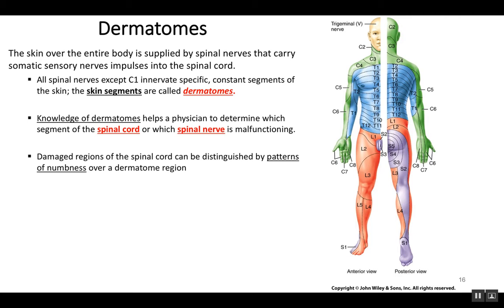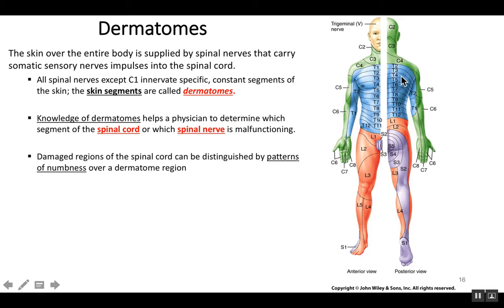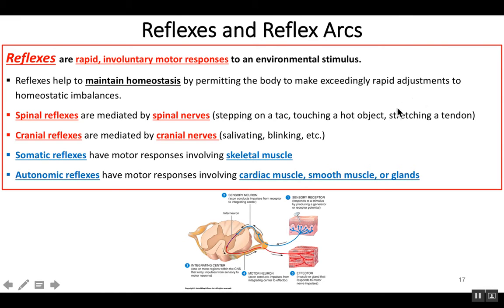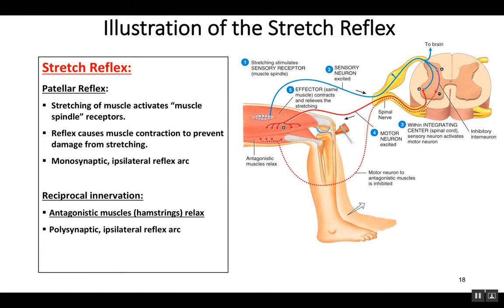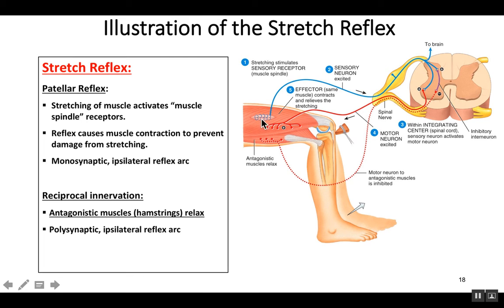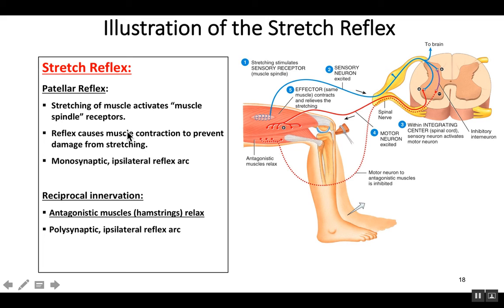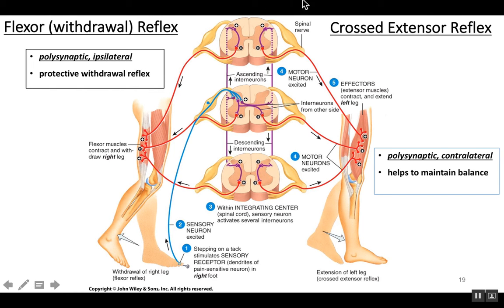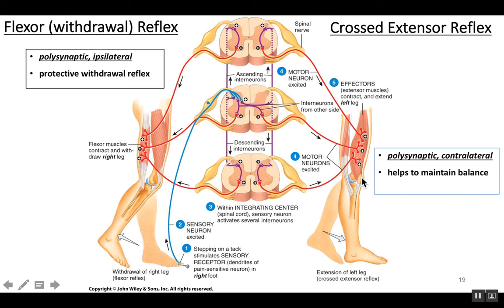Spinal Cord 5